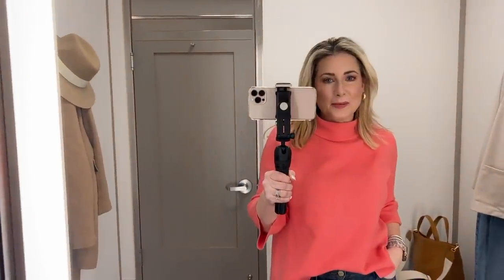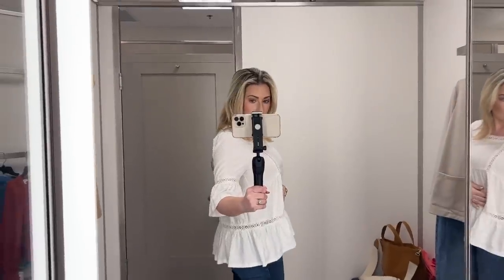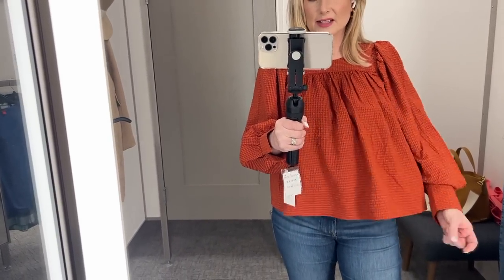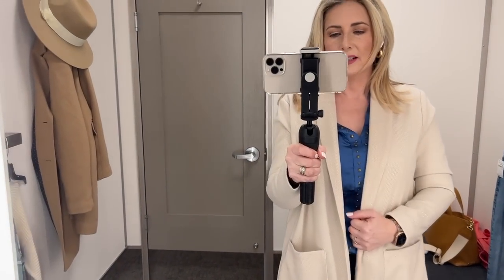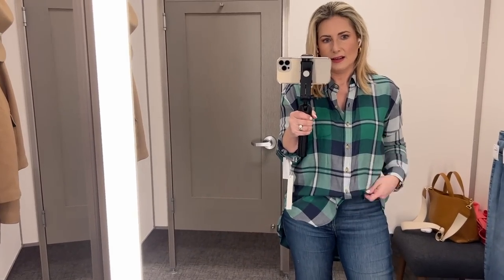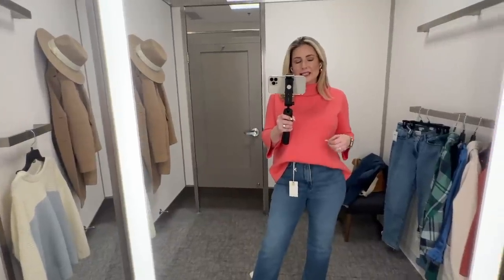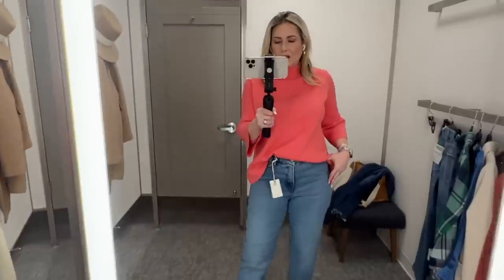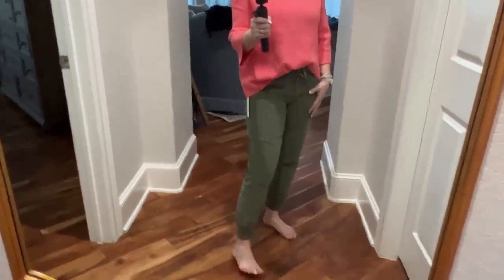Dressing Room Try On | Nordstrom | MsGoldgirl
I think we’re in between seasons and there wasn’t a lot of new stuff in the store.

TRY-ON INFORMATION:
White Eyelet Babydoll Top
Size Medium (too big)
$36

Size Small
$69

Size Small
$89

Size Small
$109
It got great reviews but I didn’t love it.

$59

Button Back Sweater
Size Small
CAN’T FIND IT ON THE WEBSITE ANYWHERE!

Size 6/28
On sale for $116

Size 6/28
On sale for $104

AGolde Riley Jean
-make sure it says NONSTRETCH
(Sucks in the gut)
Size 28
$198